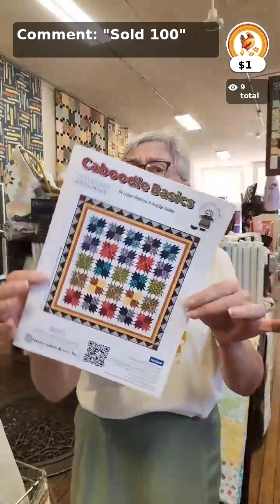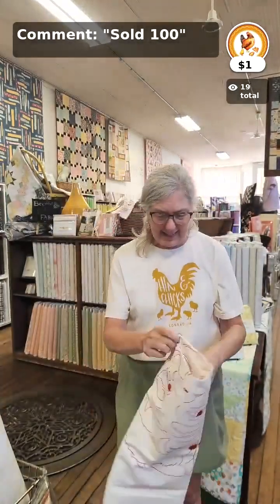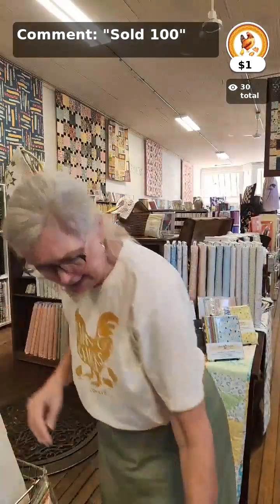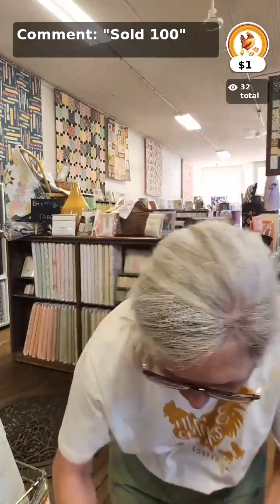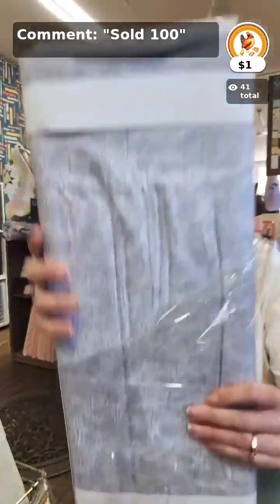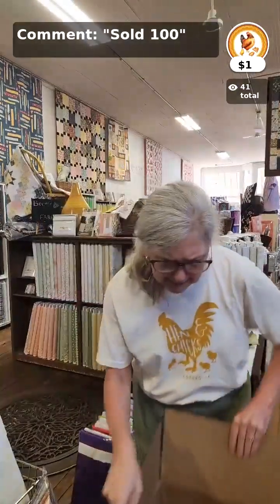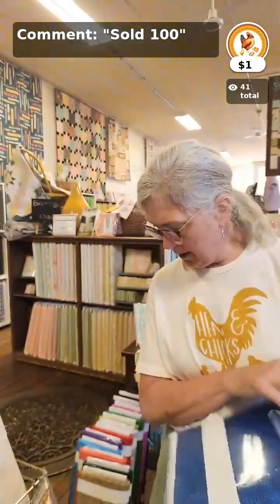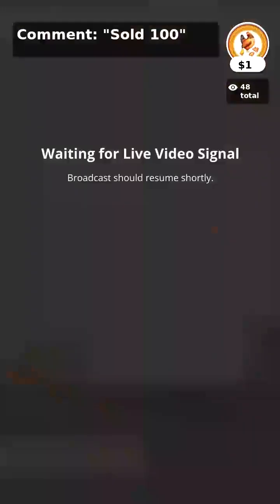Unboxing of Andover Tic Tac by Kim Schaefer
Join Heidi Kaisand of Hen & Chicks Studio in Conrad, Iowa, as we unbox the latest quilting cotton fabrics to arrive in our central Iowa quilt shop. She'll also show a new quilt kit and give you updates about upcoming event deadlines and classes.